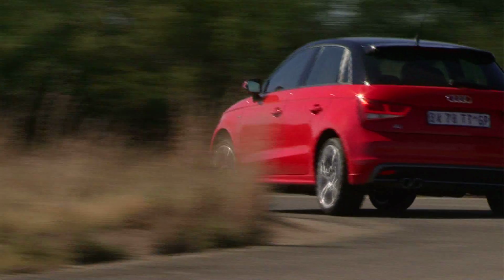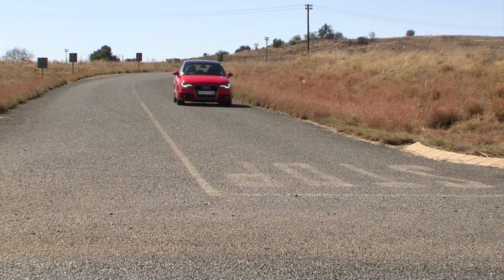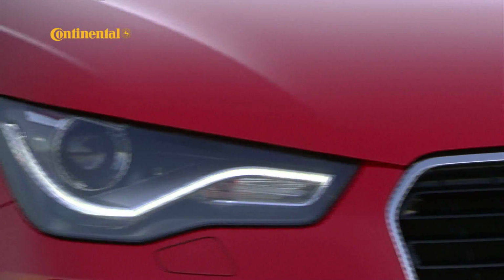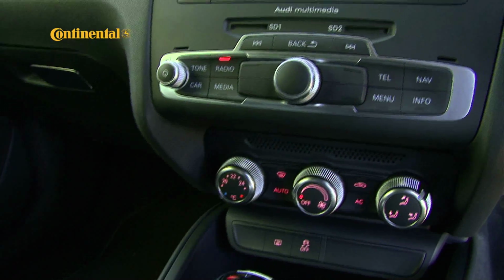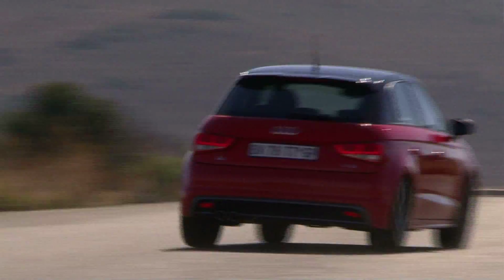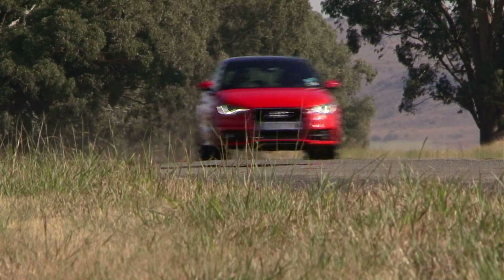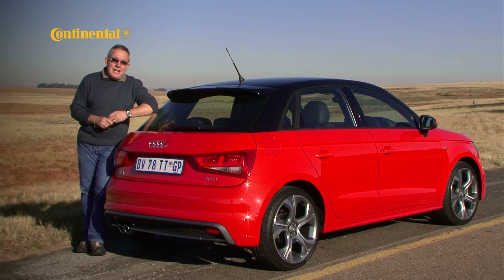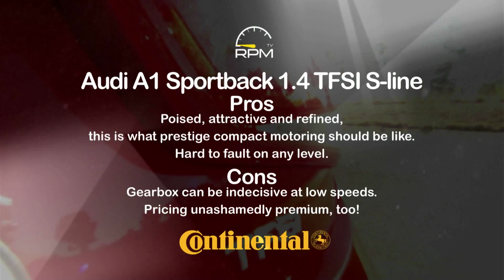RPM TV - Episode 219 - Audi A1 Sportback 1.4